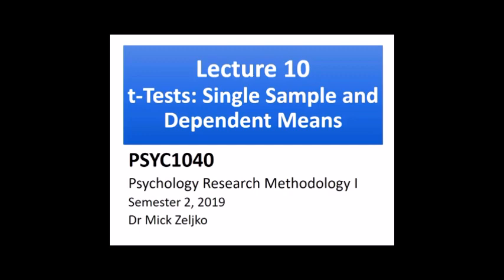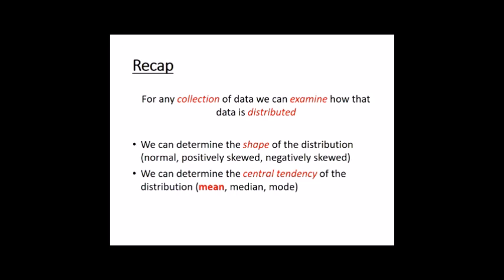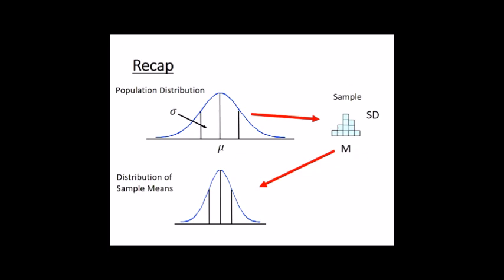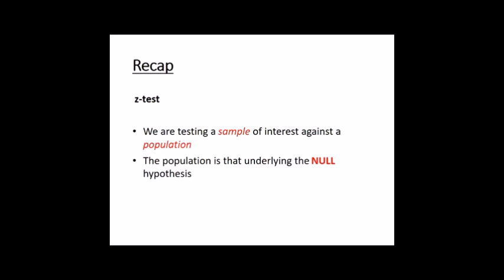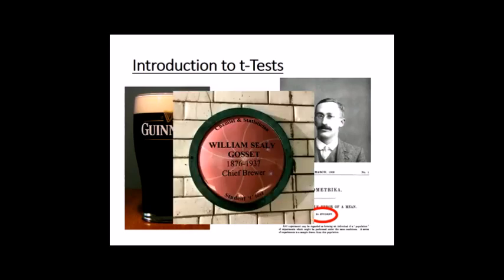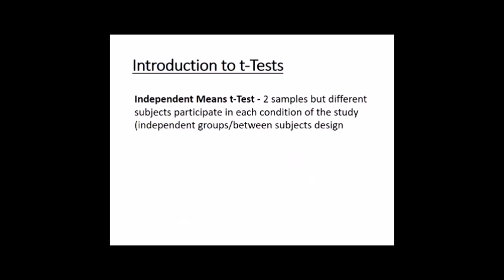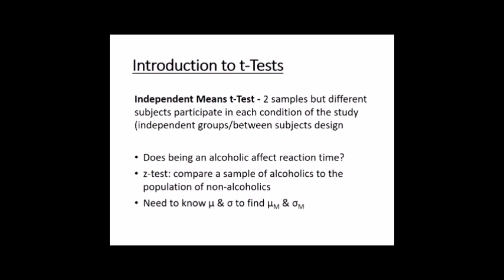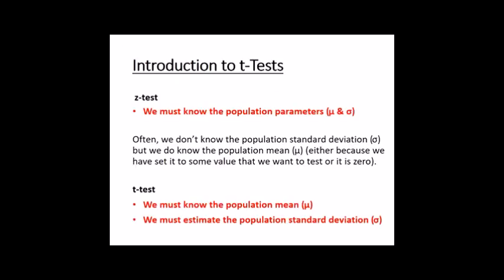Stats for Psychology - Lecture 10 Dependent t Tests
Dr Mick Zeljko lectures PSYC1040